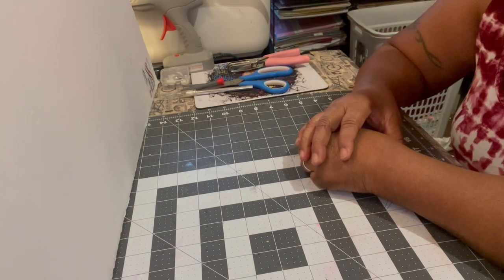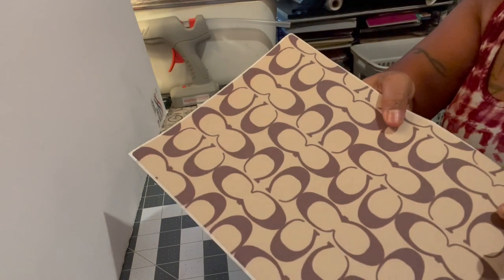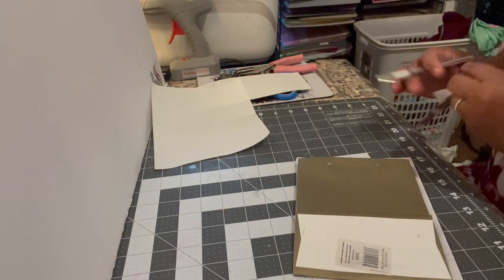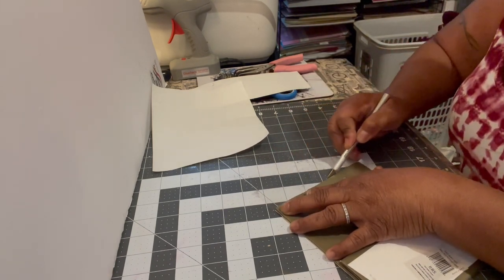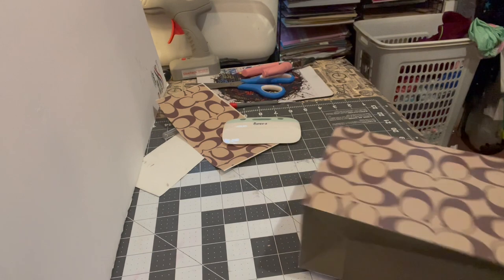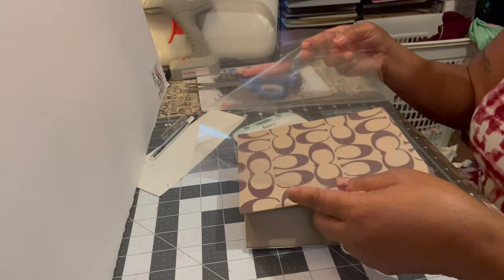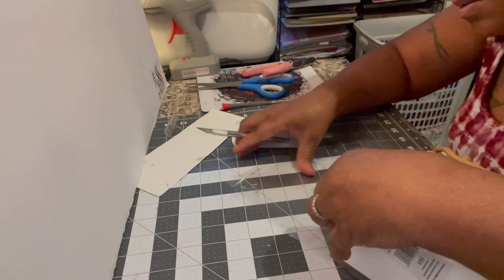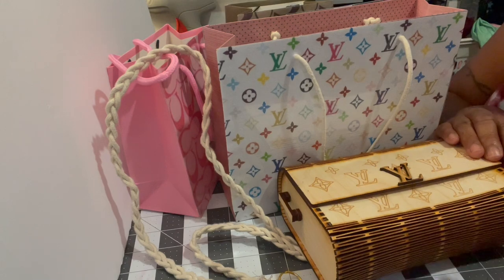Diy Designer gift bags made in less than 5 min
items needed
google the photo of the picture
gift bags any size
sticker paper
printer / x-Acto knife
Laminated sheets